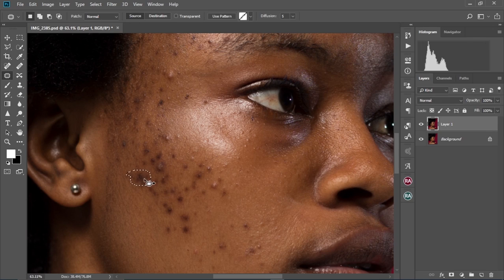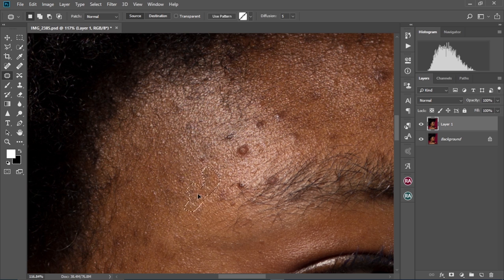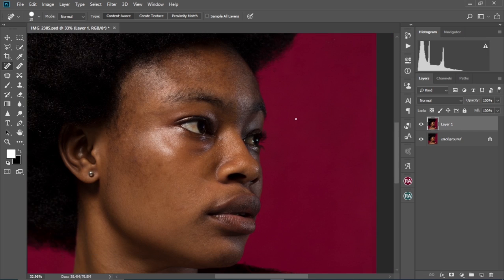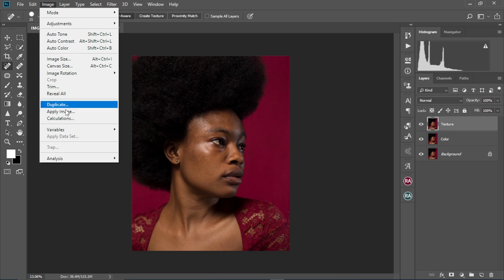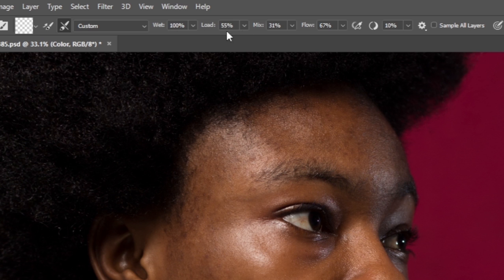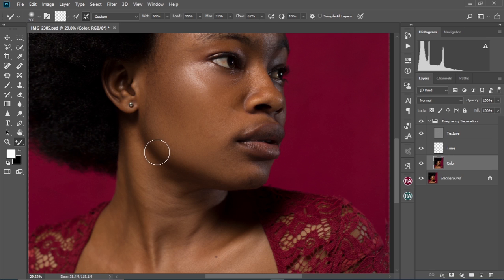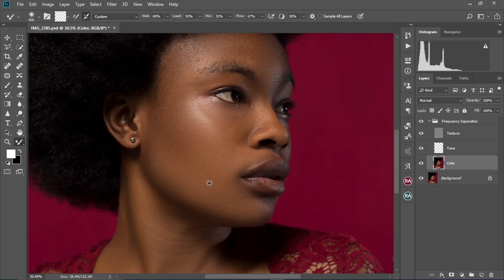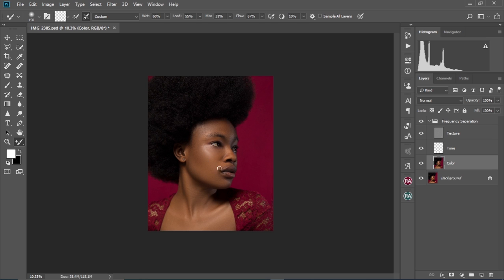High-End skin Retouching Photoshop Tutorial | Frequency Separation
Unlock the secrets to flawless skin retouching with our comprehensive Photoshop tutorial! In this video, we'll guide you through the advanced technique of frequency separation, ensuring a perfect balance between texture and tone. Learn how to use the mixer brush tool in Photoshop to achieve professional-grade results. Whether you're a beginner or an experienced retoucher, this step-by-step tutorial will enhance your skills and take your photo editing to the next level.

DOWNLOADS;
1. FULL RETOUCHING PACKAGE ACTIONS AND MORE
2. TEETH AND EYE WHITENING ACTION
5. 30 SNOOT EFFECT OVERLAYS
6. LIGHTROOM AND CAMERA RAW PRESET
8. MUTED GREEN & ORANGE PRESET & LUT FOR COLOR GRADING
9. 20 GRUNGE TEXTURED BACKGROUNDS